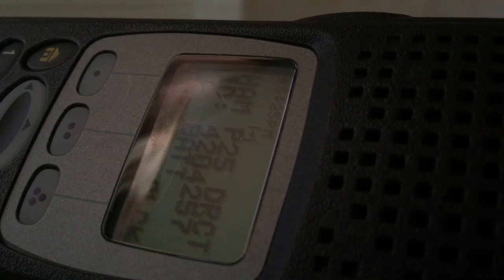Kenwood NX-5300 Noise Reduction Comparison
1st Motorola Astro Saber, 2nd Motorola APX7000XE, 3rd Kenwood NX-5300. All radios tested in P25 digital. Same position, same background noise. I'm impressed for the price. I'll put up a video shortly of the answers to some questions I got about the NX-5300.